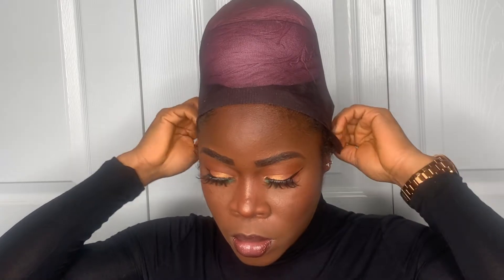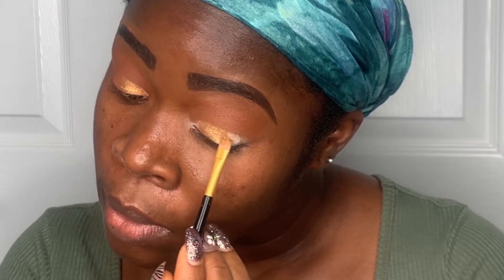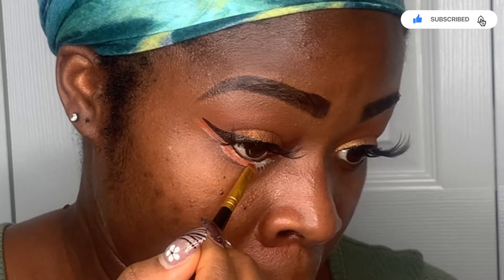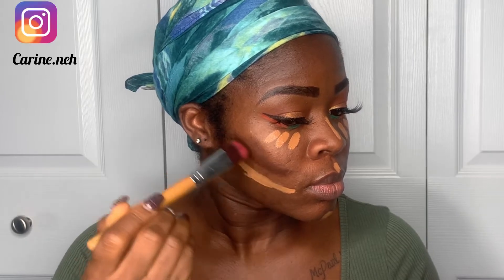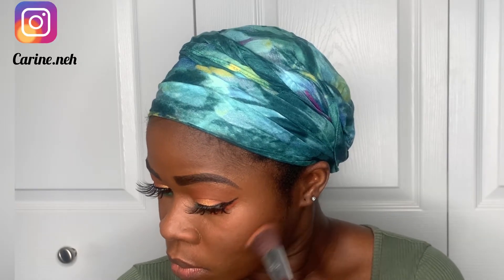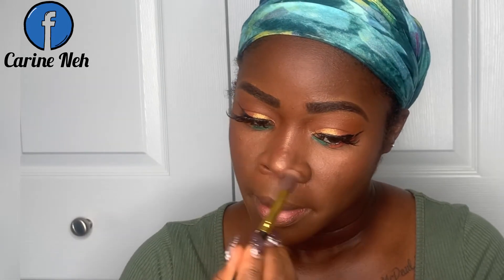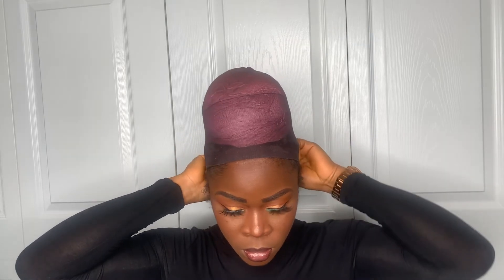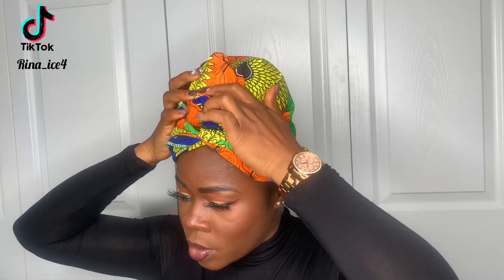Full Makeup tutorial//quick makeup //how to tie Ankara headwrap(3)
Products used
Eyes
Afrique palette by Juvia’s place
The Nubian palette by Juvia’s place
The magic Mini palette by Juvia’s place
The chocolates palette by Juvia’s place
Urban decay eyeshadow primer potion Eden
Eyeliner:L’Oréal Paris matte signature
Mascara:Milk Makeup:Kush mascara

Face
Primer:Benefits The Pore fessional hydrate primer
Contour:The chocolates palette by Juvia’s place
Concealer:Juvia’s place “11”
Foundations:Fenty beauty pro filt’r soft matte long wear foundation “440” & maybelline superstay foundation “370 deep bronze”
Setting powder :I am magic setting powder “Gobi” by Juvia’s place
Setting spray :Matte Magic Mist & Set by Elf cosmetics

Lips
Dark brown pencil from the beauty supply store🥰
Sephora:lipstories,undisturbed “75”
Elf plumping Gloss(Praline)